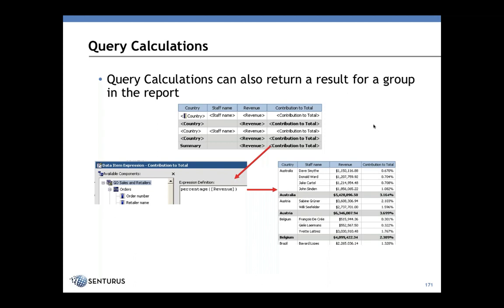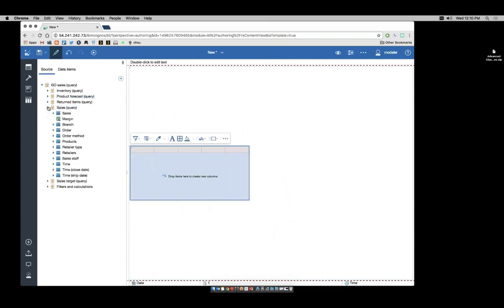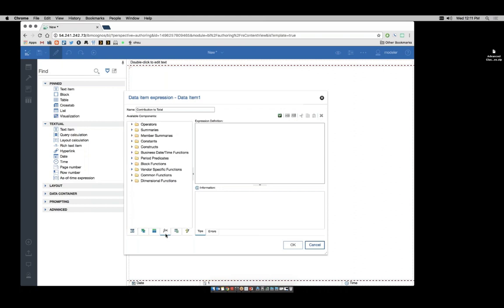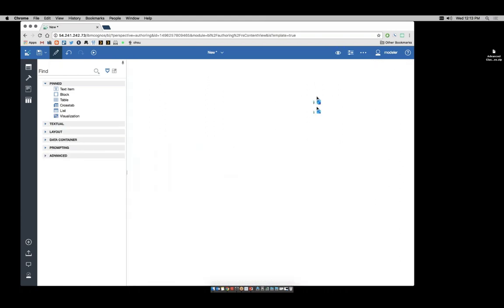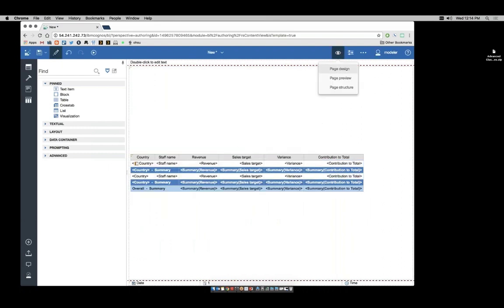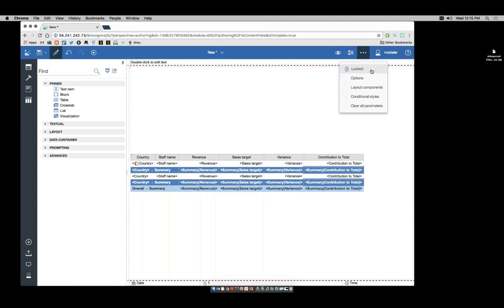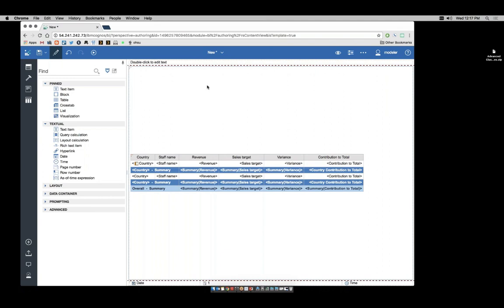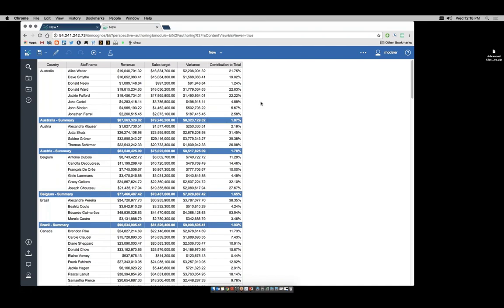Cognos: Query Calculations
Step-by-step instructions with demos on how to create a report with a number of query calculations in Cognos Analytics.